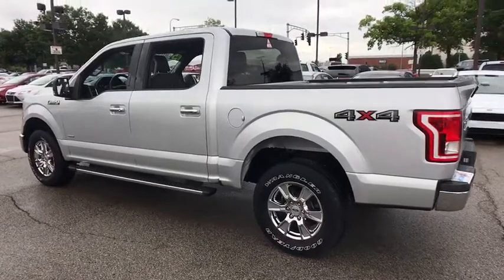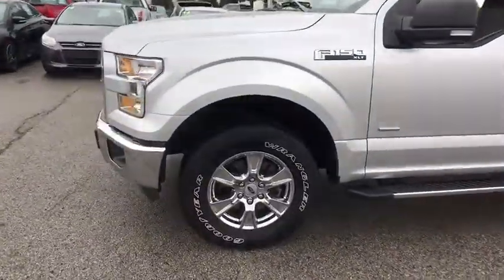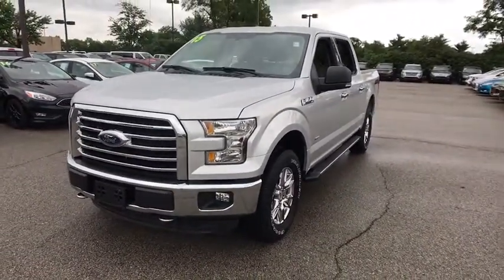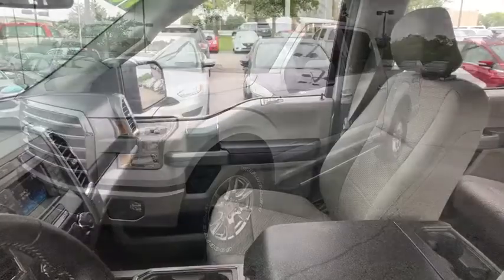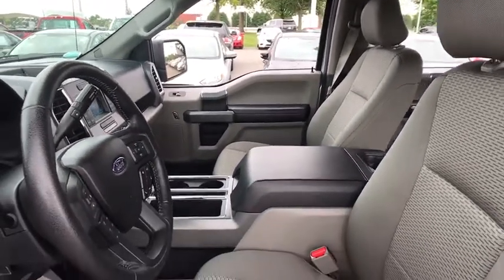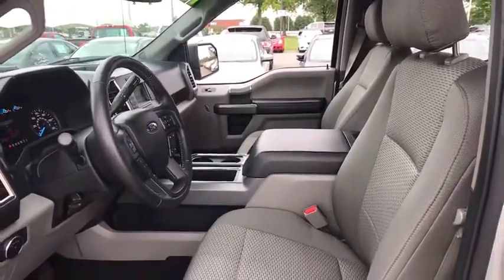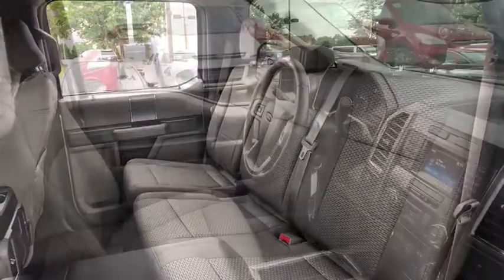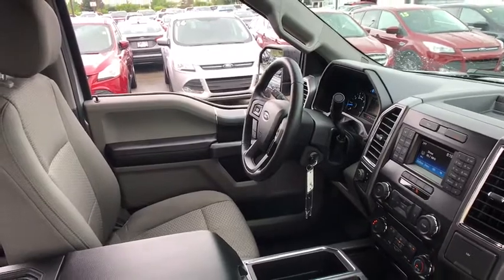2015 Ford F-150 Louisville, Lexington, Elizabethtown, KY New Albany, IN Jeffersonville, IN F8445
Ingot Silver Metallic U 2015 Ford F-150 available at Oxmoor Ford in Louisville, Kentucky. Servicing the Lexington, Elizabethtown, KY New Albany, IN Jeffersonville, IN area.

Oxmoor Ford
100 Oxmoor Ln

Ford Certified Pre-Owned means you not only get the reassurance of a 12Mo/12,000Mile Comprehensive Warranty, but also up to a 7-Year/100,000-Mile Powertrain Limited Warranty, a 172-point inspection/reconditioning, 24/7 roadside assistance, trip-interruption services, rental car benefits, and a complete CARFAX vehicle history report. 2015 Ford F-150 FORD CERTIFIED!!, NEW AIR FILTER, CABIN FILTER AND WIPER BLADES, VEHICLE DETAILED, CLEAN CARFAX, ONE OWNER, REAR BACK UP CAMERA, ALLOY WHEELS, 2015 Ford F-150 XLT, F-150 XLT, 4D SuperCrew, EcoBoost 3.5L V6 GTDi DOHC 24V Twin Turbocharged, 6-Speed Automatic Electronic, 4WD, Ingot Silver Metallic, Medium Earth Gray w/Cloth 40/Console/40 Front Seats, 4.2 Productivity Screen in Instrument Cluster, 8-Way Power Driver's Seat, ABS brakes, Auto-Dimming Rear-View Mirror, Auxiliary Transmission Oil Cooler, Chrome Billet Style Grille w/Chrome Surround, Chrome Door & Tailgate Handles w/Body-Color Bezel, Chrome Step Bars, Class IV Trailer Hitch Receiver, Compass, Electronic Stability Control, Equipment Group 301A Mid, Fixed Backlight w/Privacy Glass, GVWR: 7,000 lbs Payload Package, Illuminated entry, Leather-Wrapped Steering Wheel, Low tire pressure warning, Power Driver/Manual Passenger Lumbar, Power Glass Heated Sideview Mirrors, Power-Adjustable Pedals, Radio: Single-CD w/SiriusXM Satellite, Rear Under-Seat Storage, Rear View Camera w/Dynamic Hitch Assist, Rear Window Defroster, Remote keyless entry, Single-Tip Chrome Exhaust, SYNC Voice Recognition Communications, Traction control, Trailer Tow Package, Upgraded Front Stabilizer Bar, Wheels: 18 Chrome-Like PVD, XLT Chrome Appearance Package. Certified. CARFAX One-Owner.brClean CARFAX.brAwards:br  * NACTOY 2015 North American Truck of the Year   * Green Car Journal 2015 Green Car Technology Award   * 2015 KBB.com Brand Image AwardsbrBased on 2017 EPA mileage ratings. Use for comparison purposes only. Your mileage will vary depending on how you drive and maintain your vehicle, driving conditions and other factors.